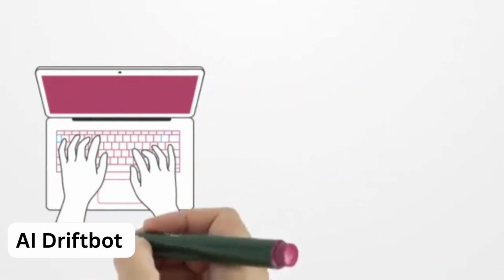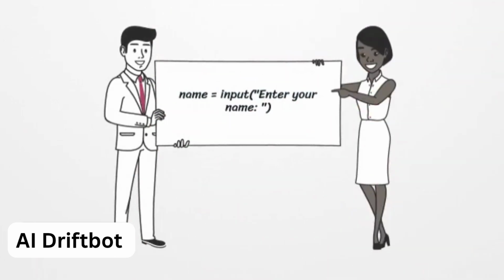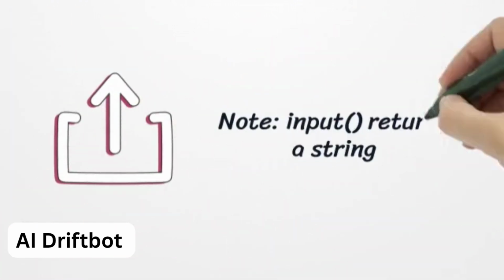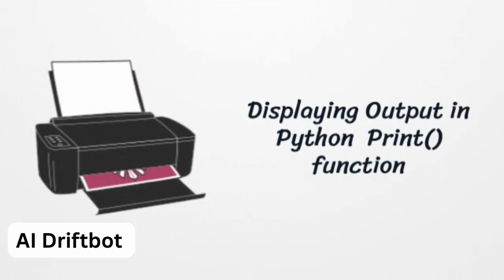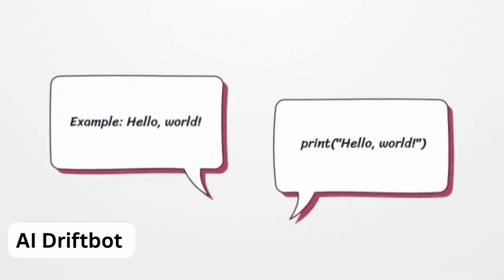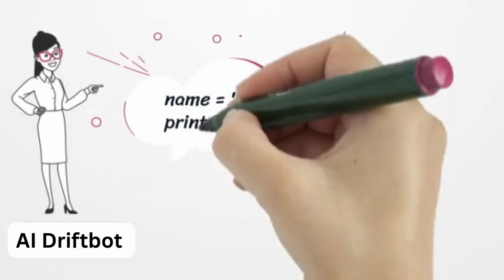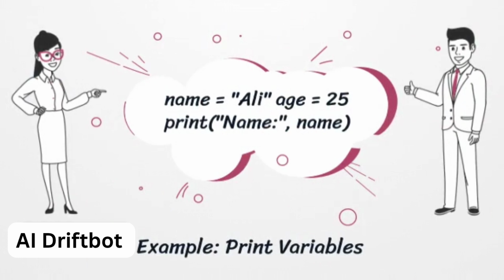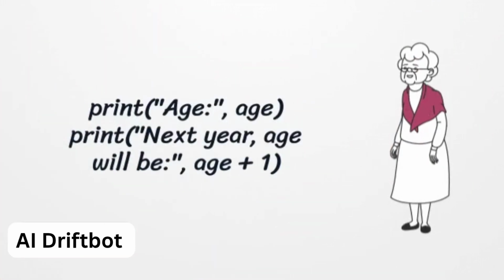Input and output in python| Python tutorial for beginners